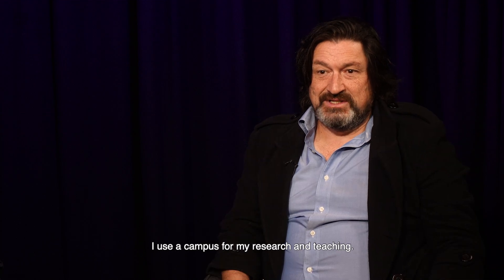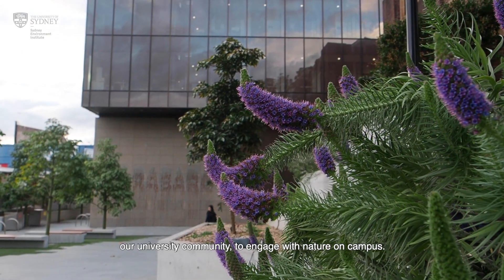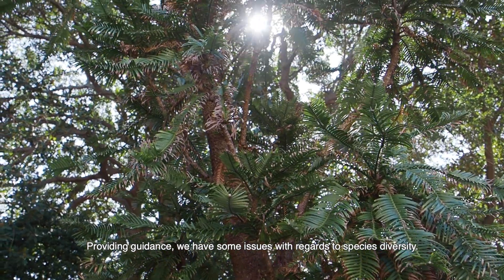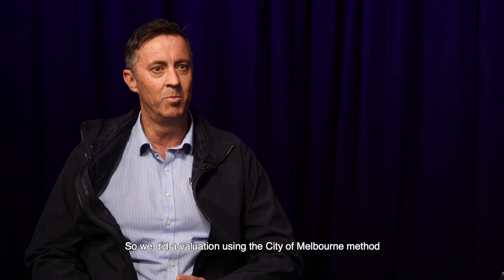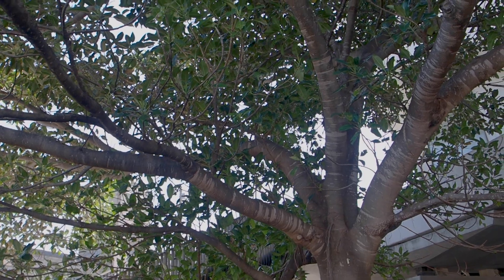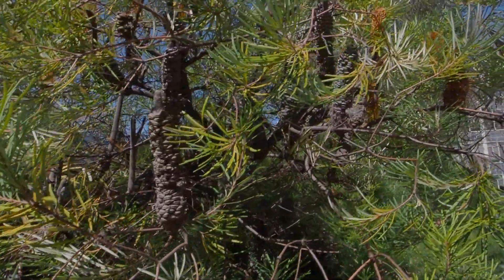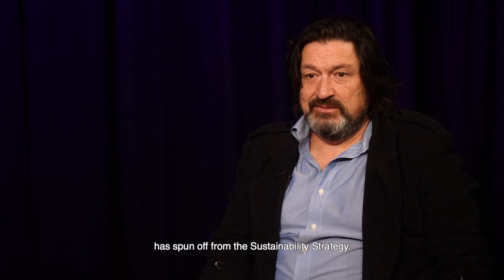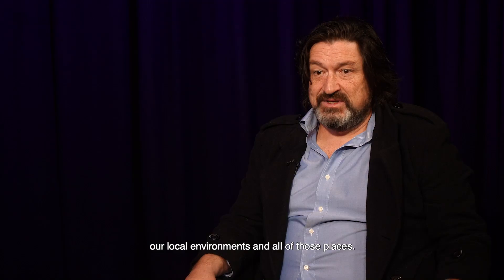The Living Lab: Putting Research into Practice on Campus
One of the crucial initiatives within the University of Sydney’s Sustainability Strategy is the idea of turning the campus into a ‘living lab’, an integrated system where the University’s best sustainability research is put into practice on campus. This will allow for the “practical application of world-leading research and strengthening education-research synergies by enabling student learning participation” (Sustainability Strategy 2020).

School of Life and Environmental Sciences Professor Dieter Hochuli and Head of Open Spaces Mark Moeller explain their working relationship in putting research into action on campus.

Speaker:
Professor Dieter Hochuli, School of Life and Environmental Sciences, University of Sydney
Mark Moeller, Head of Open Spaces, Central Operations Services